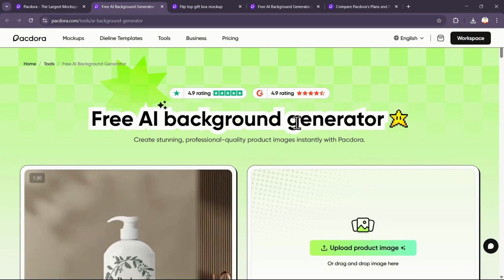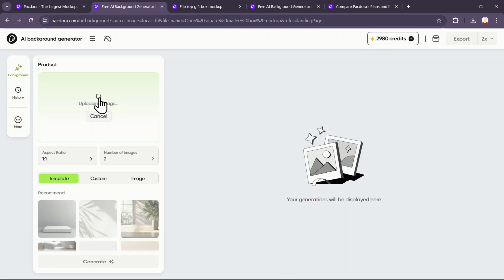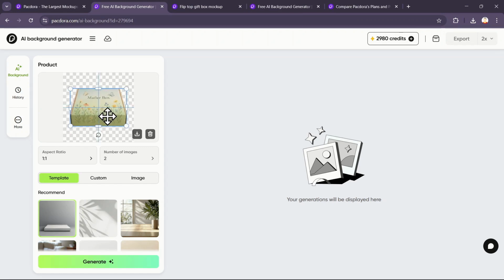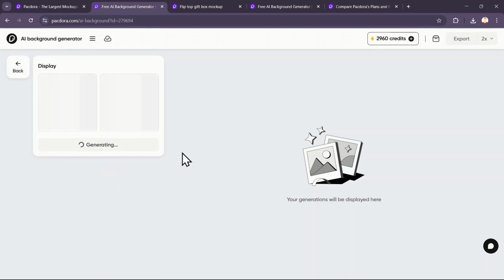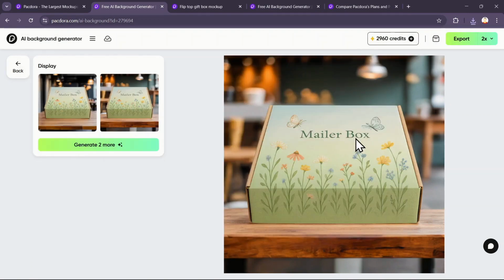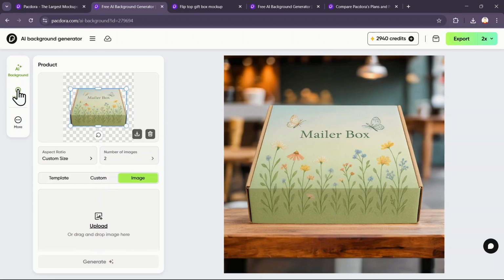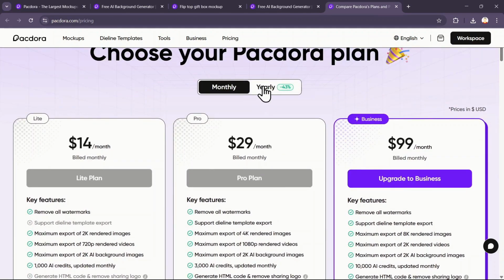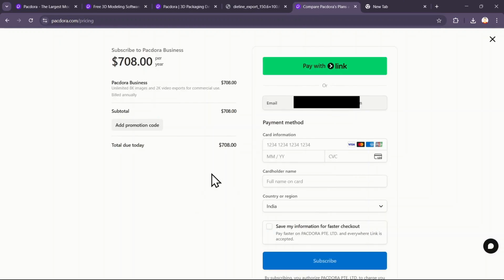Pacdora AI Background Generator Tutorial (2025) | How to use Pacdora AI Background Generator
Pacdora AI Background Generator Tutorial | How to use Pacdora AI Background Generator

In this video, I’ll walk you through the process of using the AI background generator feature in Pacdora. From creating your account to generating stunning backgrounds for your product images, I cover everything you need to know. Whether you're working on 3D models or mockups, this tool can elevate your visual content effortlessly.

Timestamps:
00:00 Introduction to AI Background Generator
00:01 Creating Your Pacdora Account
00:10 Accessing the AI Background Tool
00:20 Uploading Your Product Image
00:34 Using AI in Mockup Generator
01:01 Adjusting Image Size and Aspect Ratio
01:14 Choosing Background Templates
01:30 Generating Impressive Backgrounds
01:39 Exporting Your Final Image
01:55 Generating More Samples
02:00 Custom Background Options Explained
02:23 Checking Project History
02:43 Pricing Plans Overview
03:16 Applying Promo Code for Discounts
03:34 Conclusion